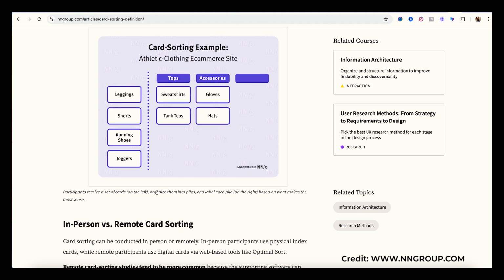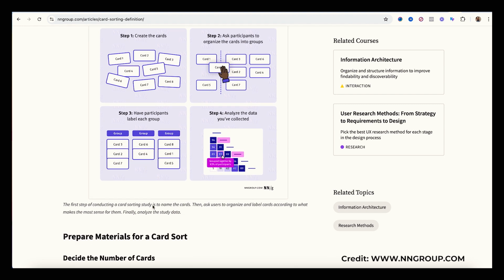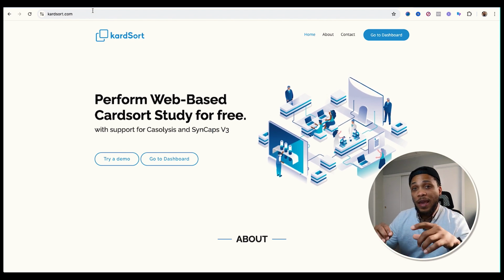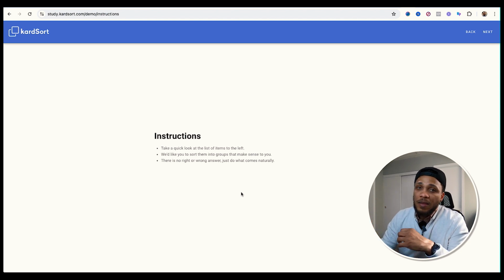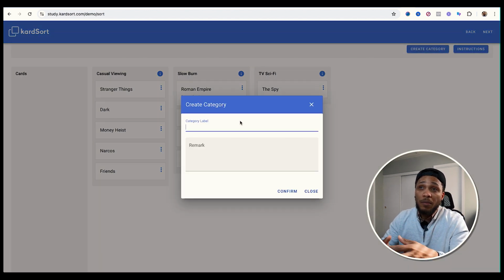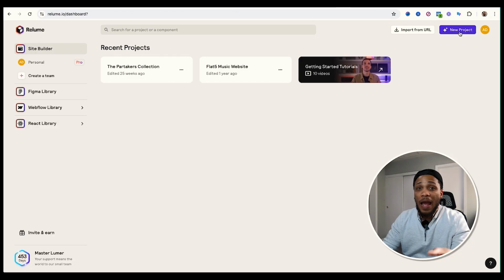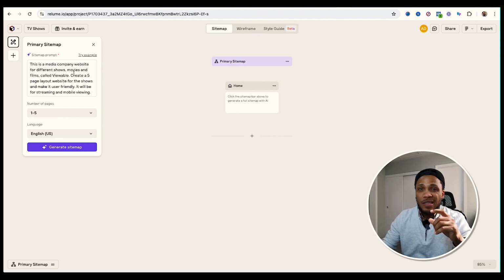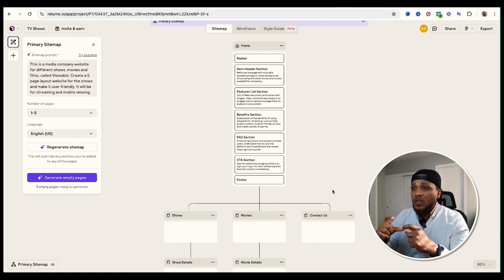Card Sorting For Navigation and Content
When it comes to organizing assets and layouts, let your clients help you in the process and use the UX Research technique of card sorting. In this video, I will discuss the value of using this method to build navigation and content structures and show you how to take advantage of this in your process. Whether you're a seasoned designer or just starting out, using this technique coupled with an ai tool will make it very useful for you and your users.
- Anticio Duke

🎨 I Look at some design inspiration
📝 | Use this to organize projects

*Time Codes:*
0:42 - How To Help Your Clients
1:12 - What Is Card Sorting
3:57 - Card Sorting Types
5:29 - Card Sort Setup
11:33 - Use with Relume.io